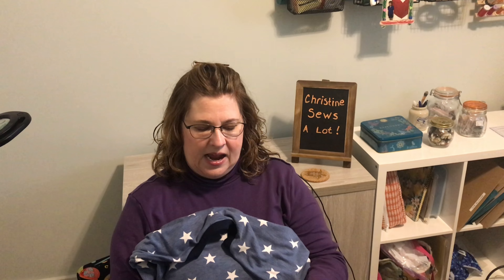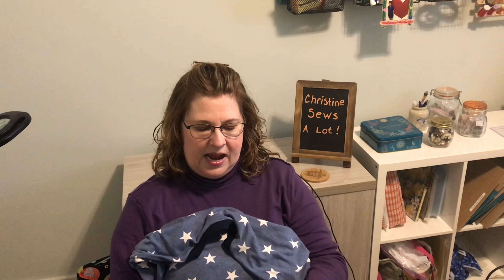January Makes and What I am Giving Away 1000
I have been working on mastering fit which is a 2022 goal for me. I made the Jarrah Sweater by Megan Nielsen.

I also made a tote bag for my niece. Here is a link to the tutorial on how to make a tote bag without a pattern

The Jarrah Sweater and Nikko Top are both on my Make 9 List

0:00 Hello!
1:00 Jarrah Sweater Megan Nielsen
3:49 Giveaway
4:47 Tote Bag
5:12 Nikko Top Toile
8:20 How to finish